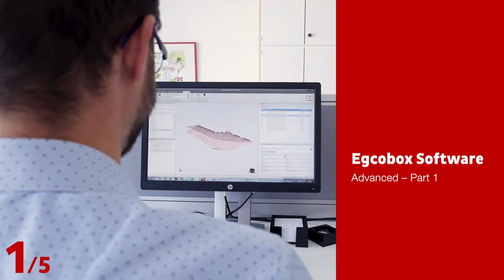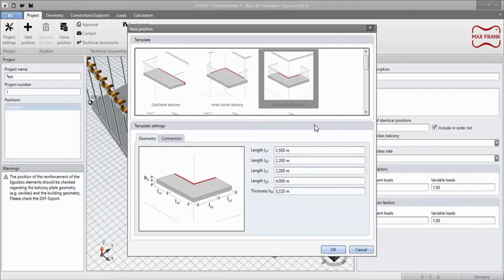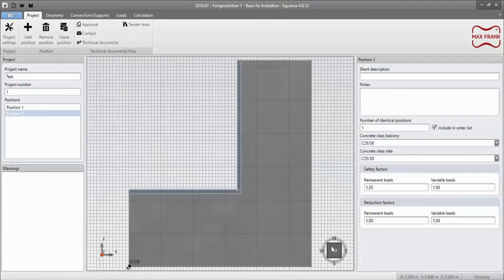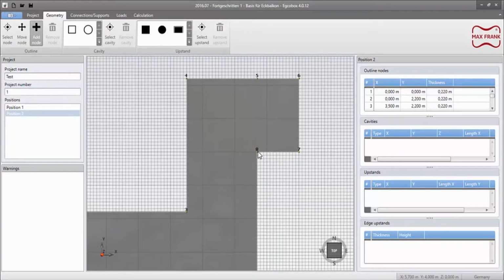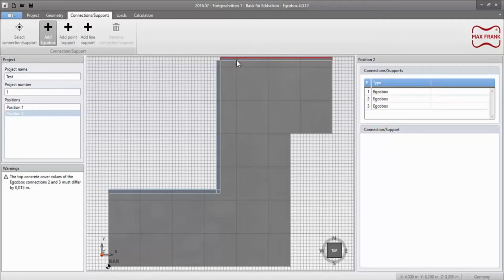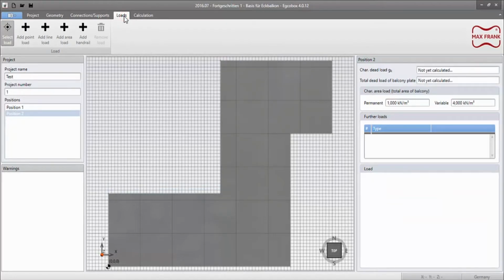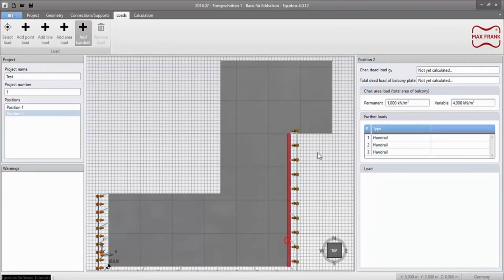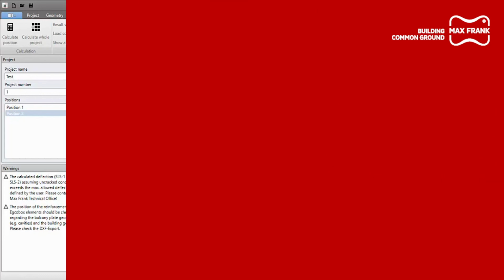Advanced Tutorial Egcobox software version 4.0 - part 1 of 5 - english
Egcobox software version 4.0 for the dimensioning of Egcobox® cantilever connector. The five tutorials are aimed at existing users of the Egcobox software. The application possibilities of the software are deepened by the design of a corner balcony - Part 1 of 5: Input corner balcony.

Max Frank GmbH & Co. KG
Mitterweg 1
94339 Leiblfing
Germany